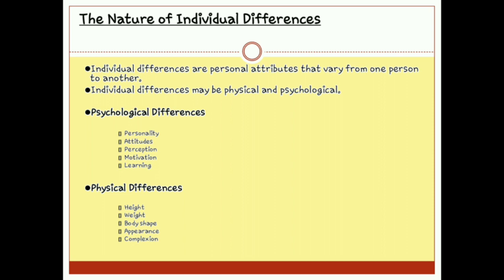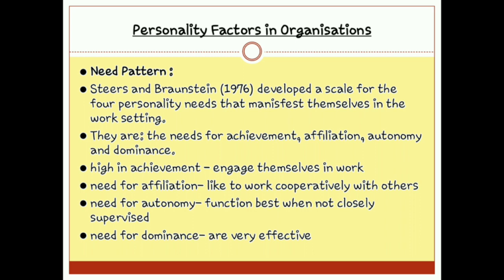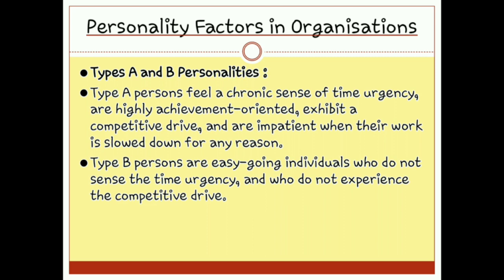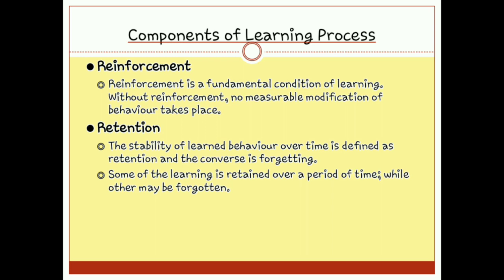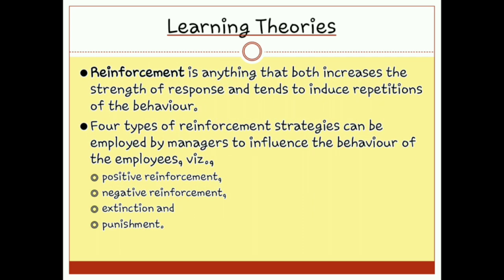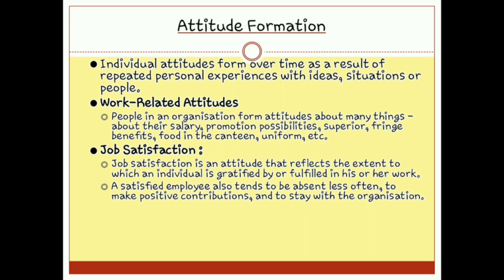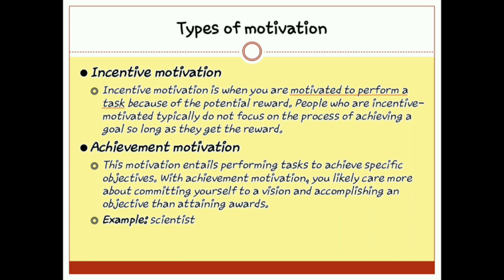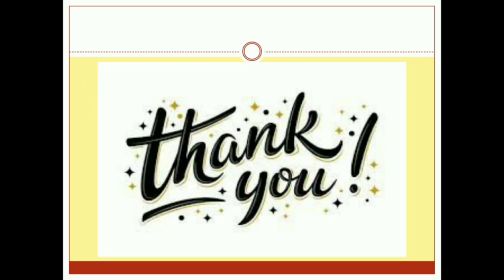ORGANISATIONAL BEHAVIOUR UNIT II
Foundations of Individual Behaviour: Individual differences – Personality: Meaning – Personality factors – Learning: Components of learning process – Learning theories – Attitudes: Components – Formation – Perception: Perceptual process – Motivation: Types – Importance – Ability: Meaning – Types – Their relevance to organizational behaviour.